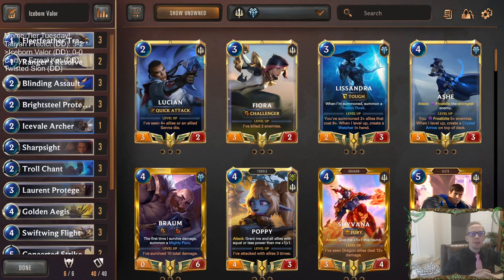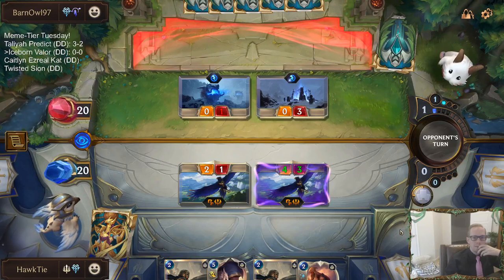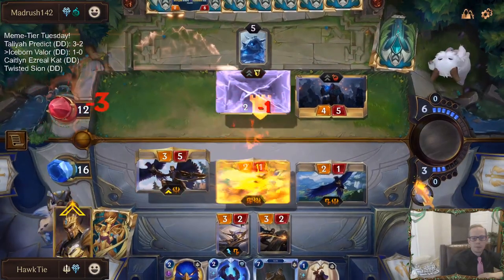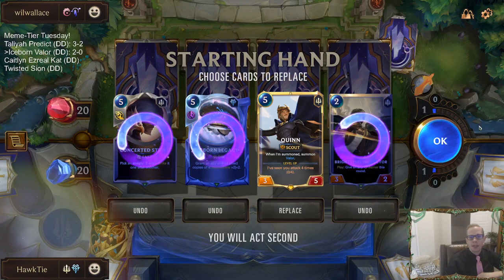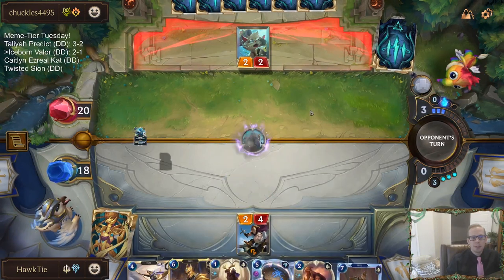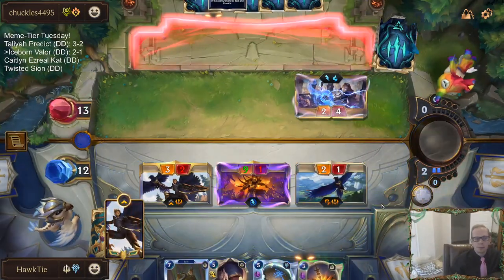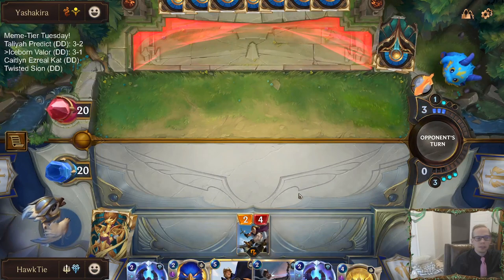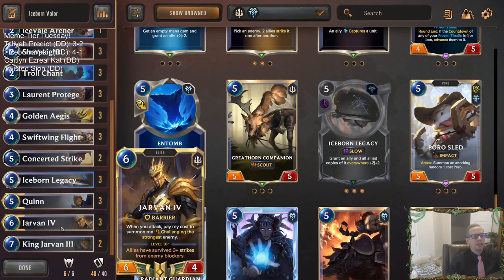Iceborn Valor: Quinn's favorite bird | Legends of Runeterra LoR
Legends of Runeterra Meme deck: Iceborn Valor
Code:
CEDAGAIABEFR2AQCAABAMAIDAAHACAYBAIBQIAACBAHQCAIBAYBAEAQAAEDQCBAABIAQCAIBBM
Champions: Quinn, Jarvan IV
Regions: Demacia, Freljord

Intro 0:00
Match 1 v. Targon's Peak 2:24
Match 2 v. Lissandra Trundle 4:16
Match 3 v. Yasuo Malphite 10:15
Match 4 v. Ezreal Vi 13:44
Match 5 v. Lurkers 22:03
Conclusion 24:05